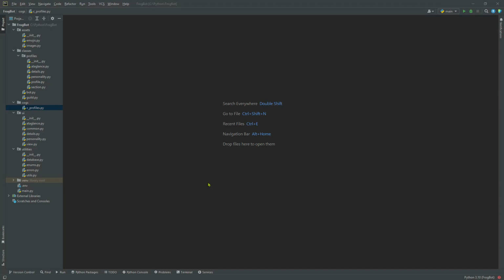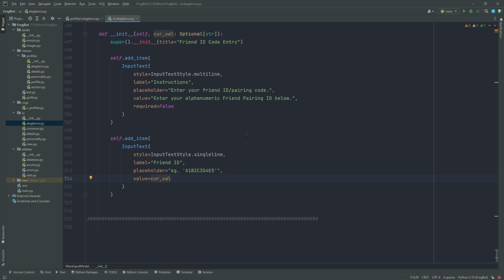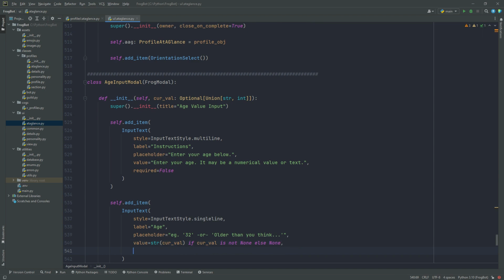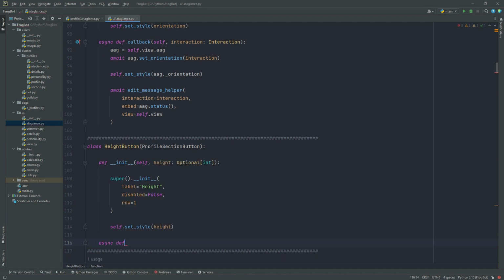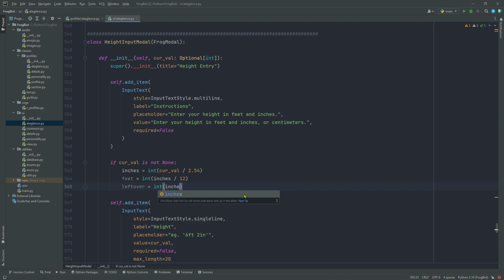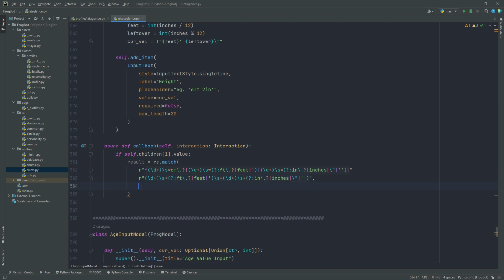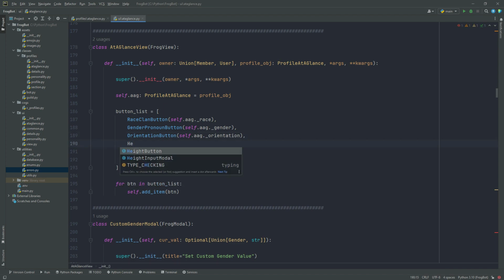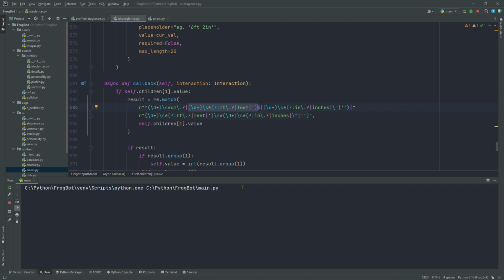Desktop Application-Style Discord Bot in Python - Part 13 At A Glance UI Part 2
This is Part 13 - At A Glance UI Part 2

RegEx string for HeightInputModal:

r"^(\d+)\s*cm\.?|(\d+)\s*(?:ft\.?|feet|')$|(\d+)\s*(?:in\.?|inches|\"|'')|(\d+)\s*(?:ft\.?|feet|')\s*(\d+)\s*(?:in\.?|inches|\"|'')"